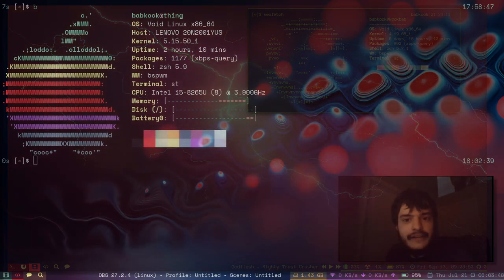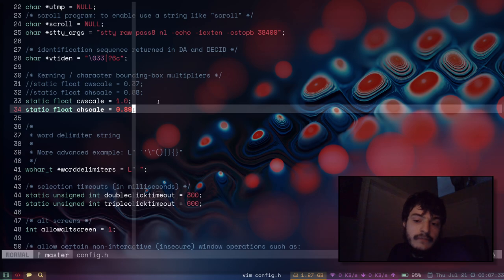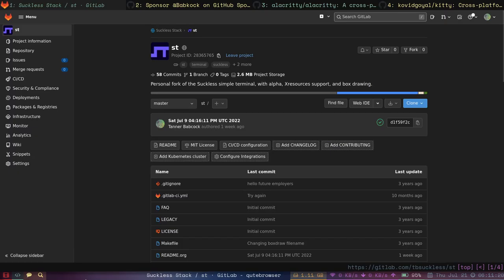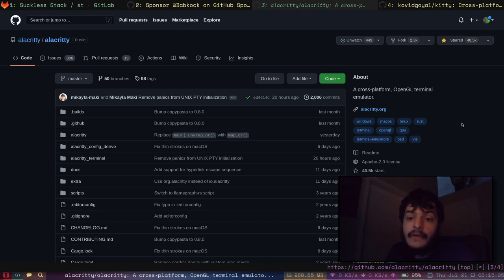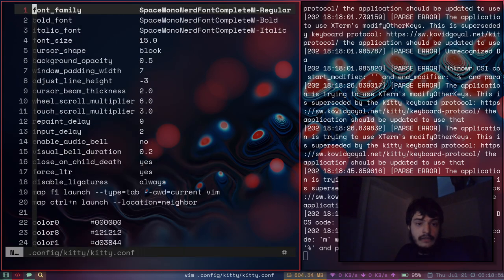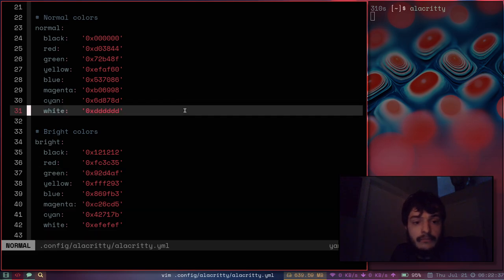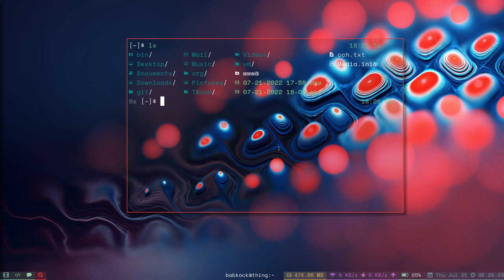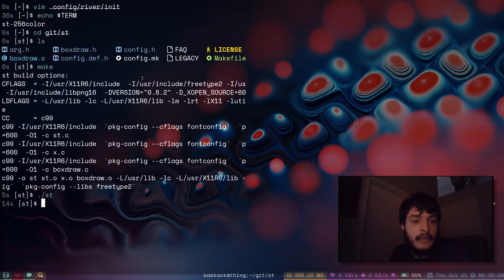Comparing Different Terminal Emulators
Sorry I didn't look at Cool Retro Term!